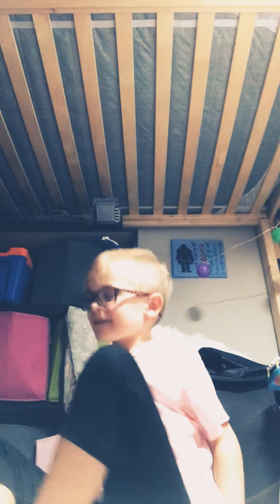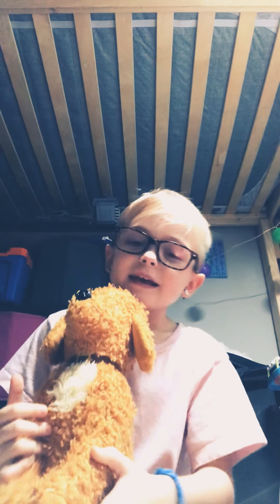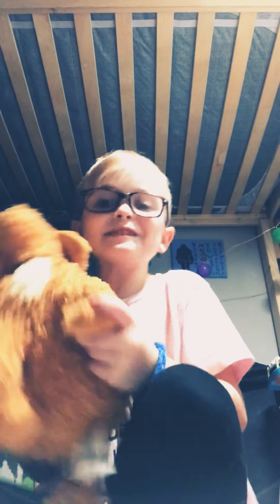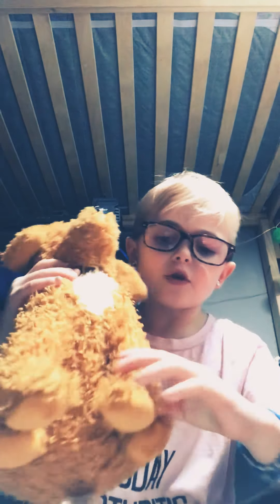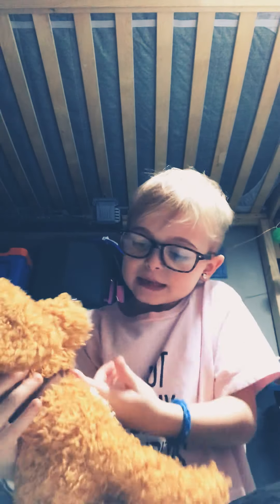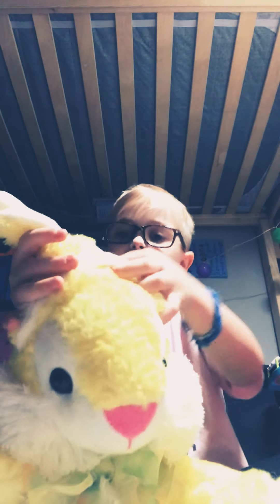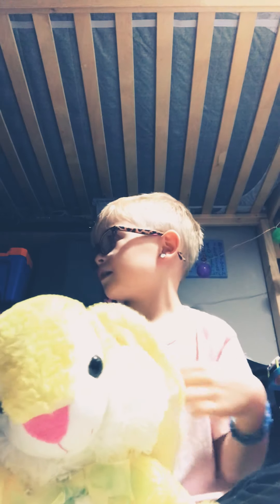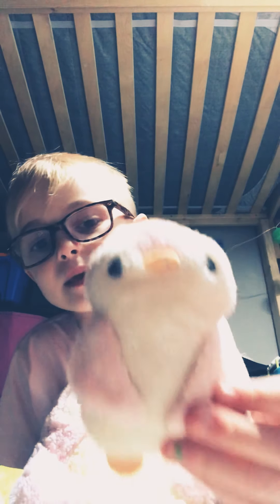My sis’s favorite stuffed animals